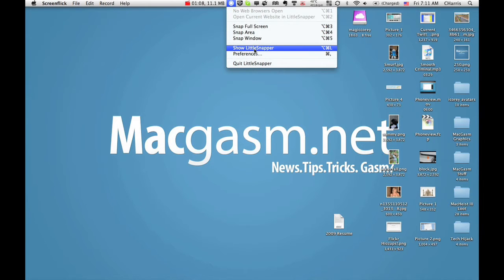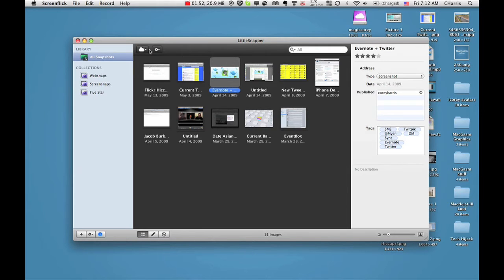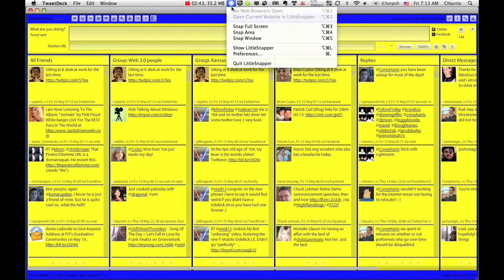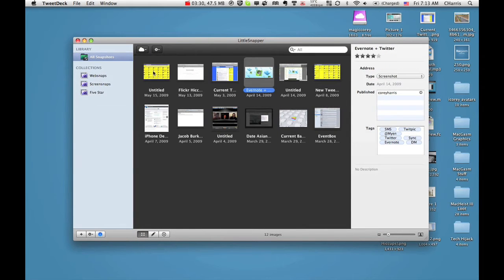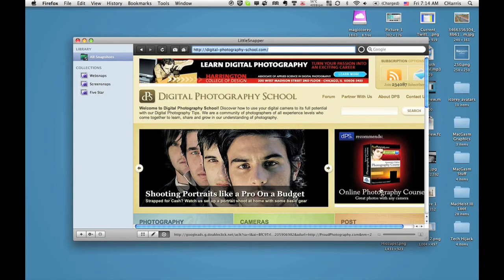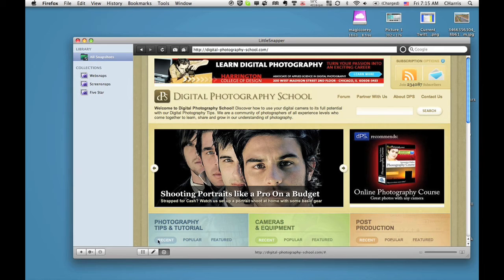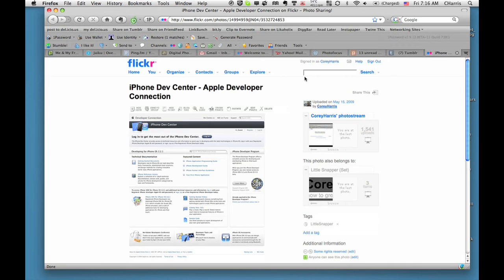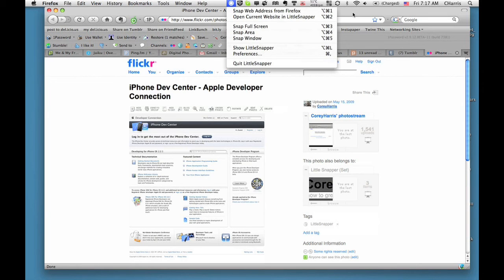Macgasm - Little Snapper!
If you want to use to take control of your screenshots this application is for you.  It keeps everything nice and tidy.